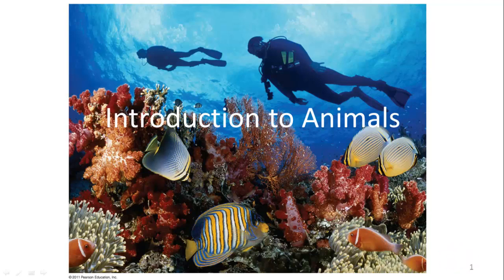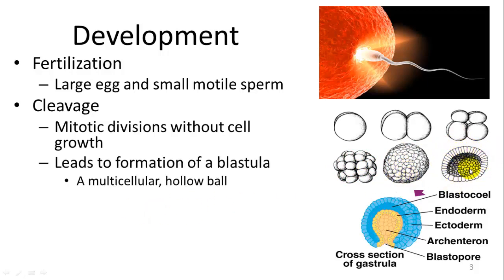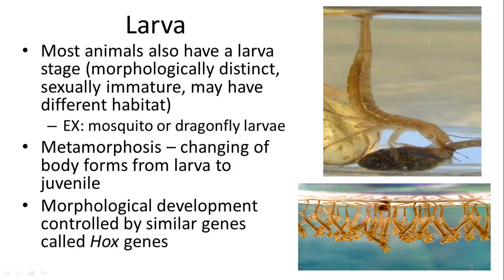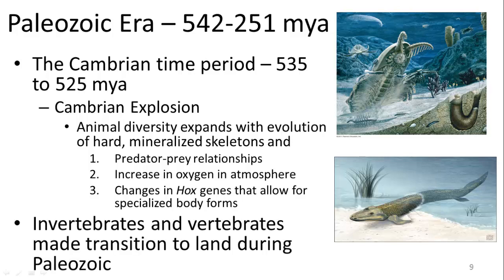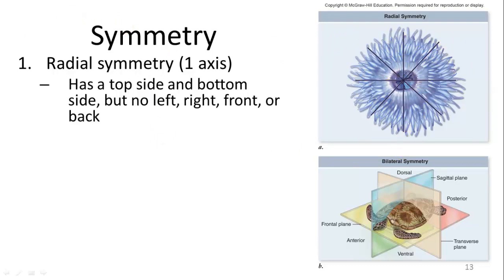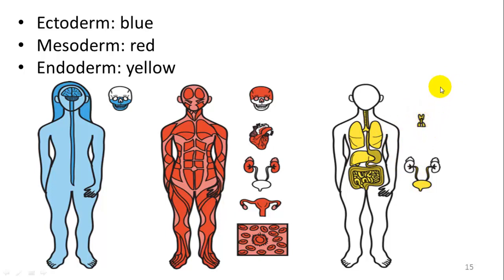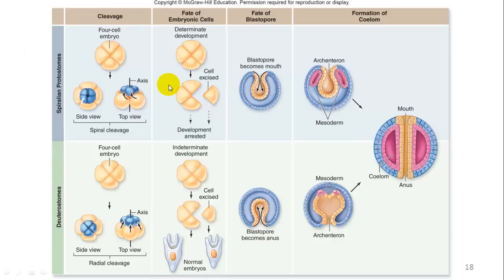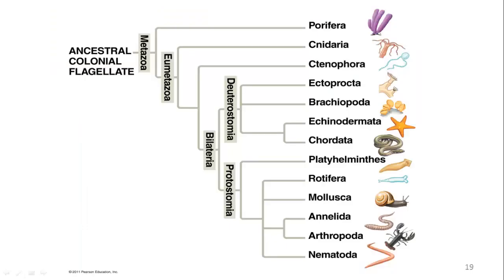Introduction to Animals